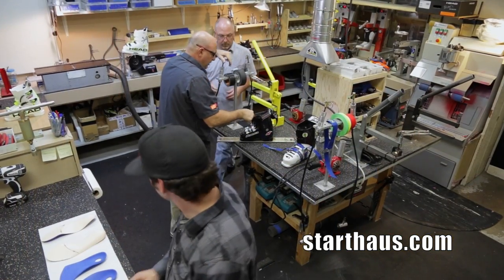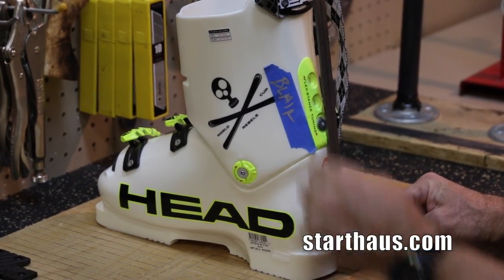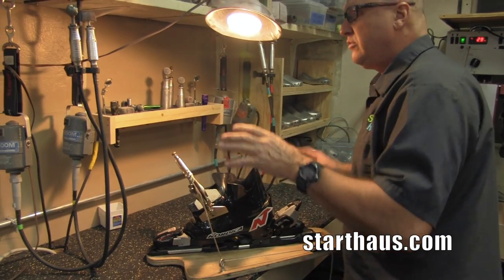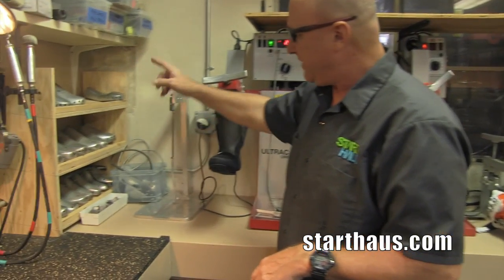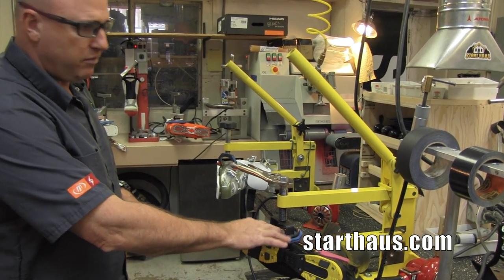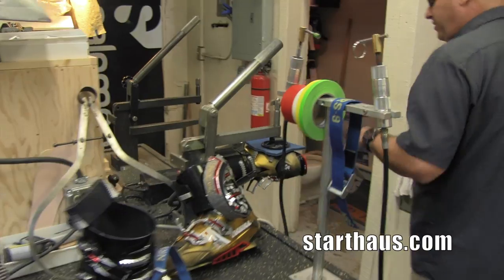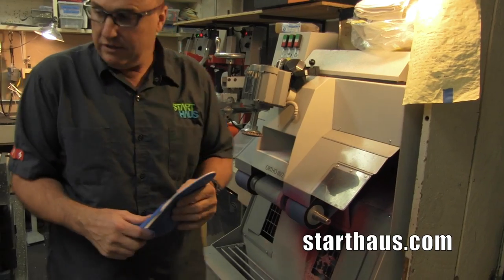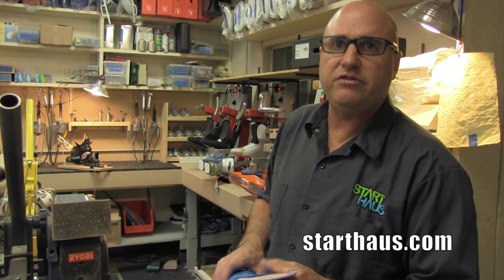Start Haus Bootfitting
Start Haus Owner Jim Schaffner takes us through all the ways in which Start Haus bootfitters can give you a custom fit on your ski boots.